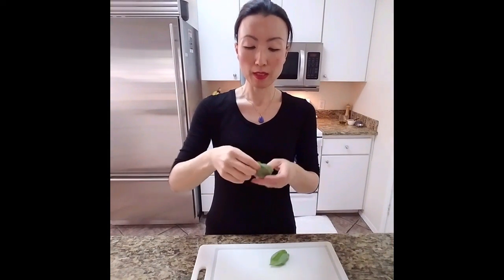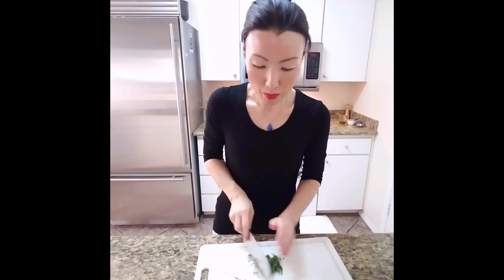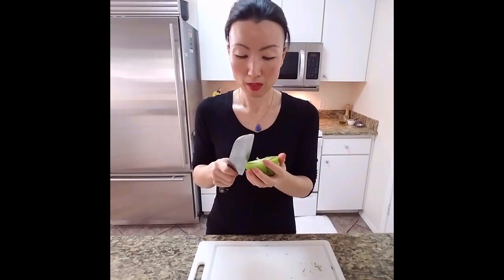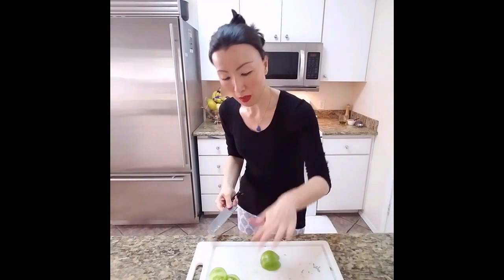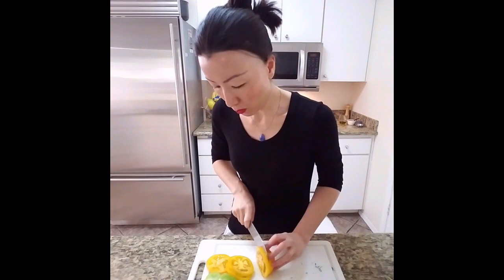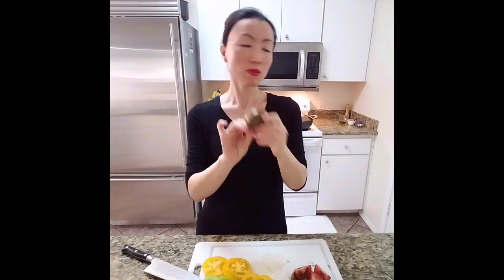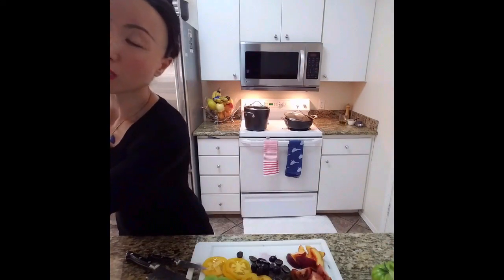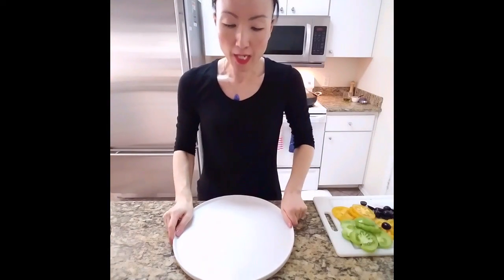Yummy elegant Summer Nectarine salad to impress your family & friends ❤